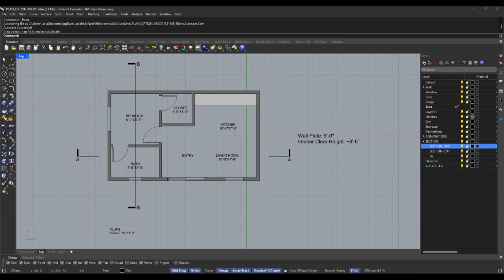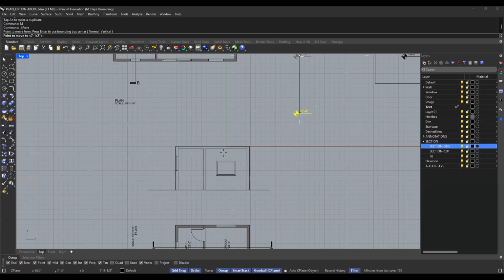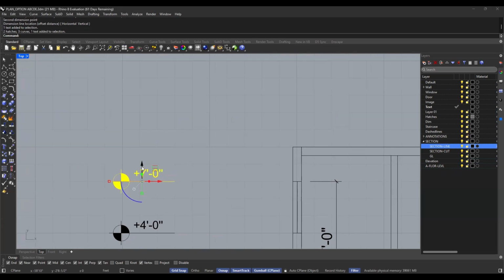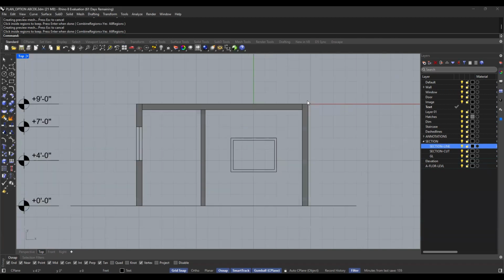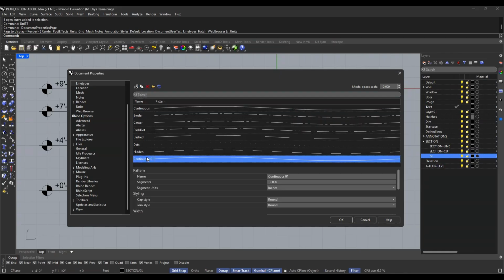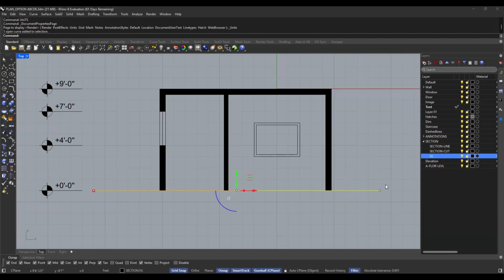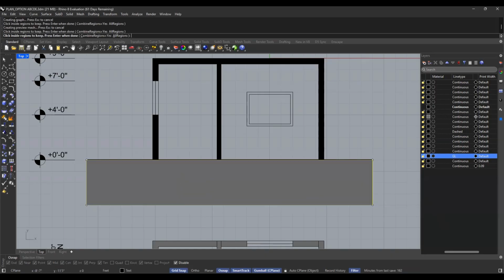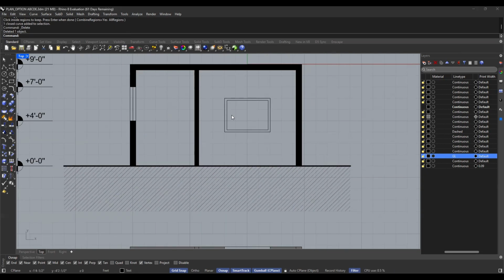LG_SECTION DRAWING_PART 2